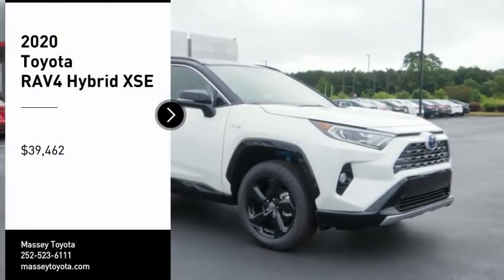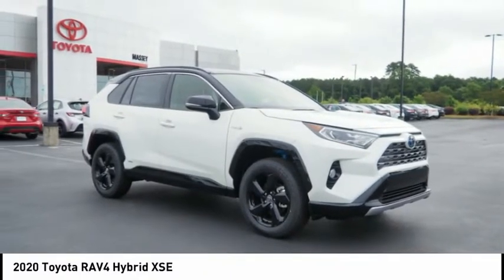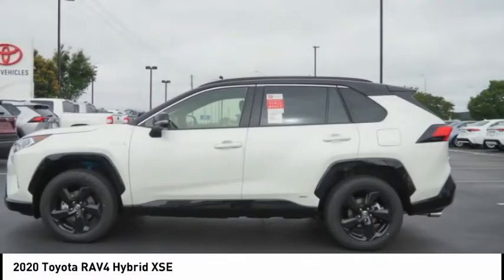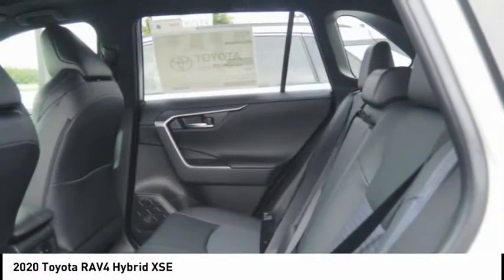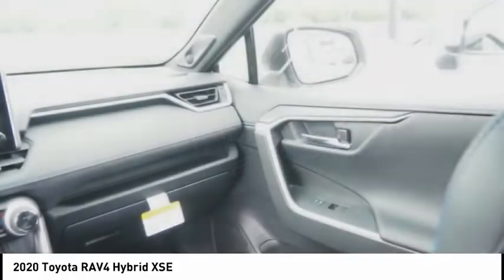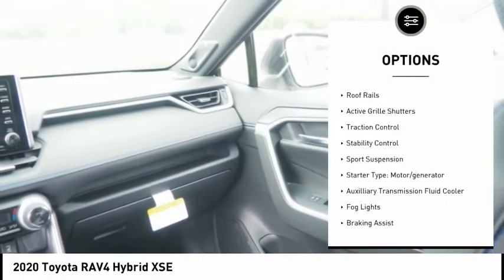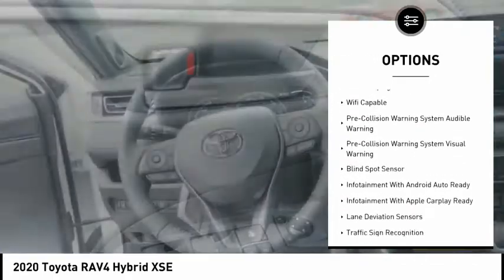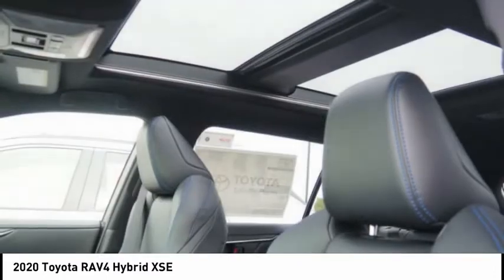2020 Toyota RAV4 Hybrid XSE New 35943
Search Massey Toyota's online Toyota dealership and browse our comprehensive selection of new cars, trucks and SUVs. Buy a new or used Toyota in Kinston at Massey Toyota. Serving Goldsboro, Greenville and Winterville NC
2020 Toyota RAV4 Hybrid XSE

You'll love this 2020 Toyota RAV4 Hybrid. This is a vehicle you'll want to take home.